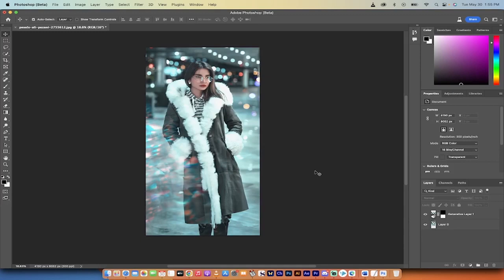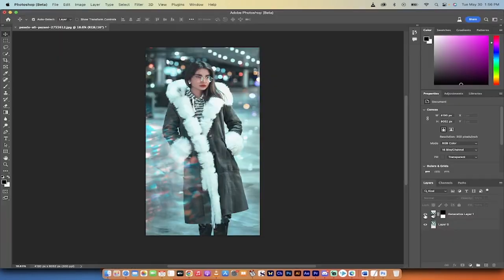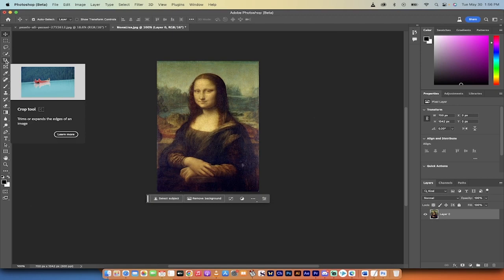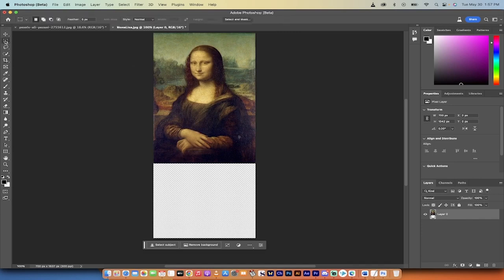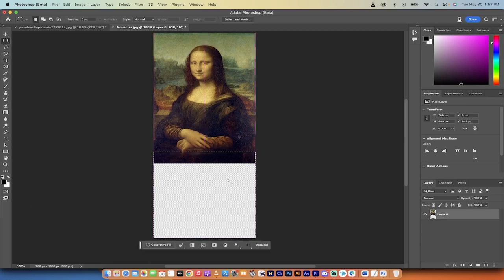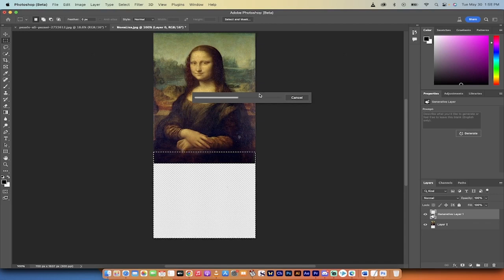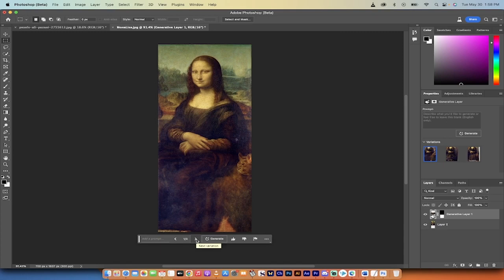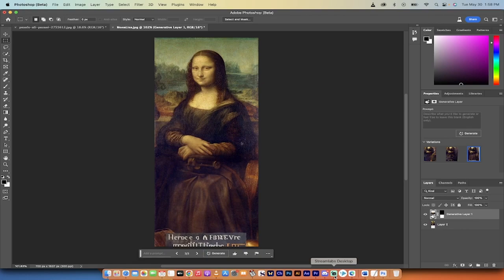Unleash the Power of AI in Photoshop! Mind-Blowing Image Extension Hack Revealed!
Description: In this mind-blowing tutorial, discover how to harness the extraordinary capabilities of AI in Adobe Photoshop. Learn the secrets of extending images and backgrounds with the revolutionary Generative Fill feature. Get ready to take your creative projects to the next level! 🔥💥